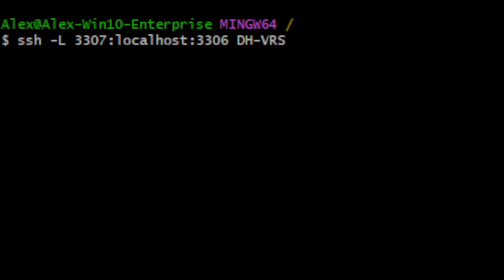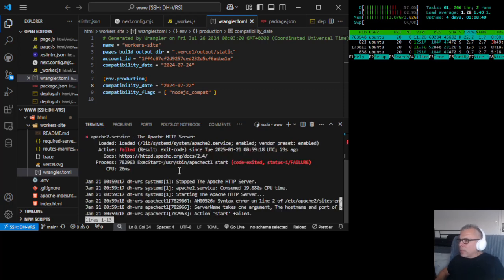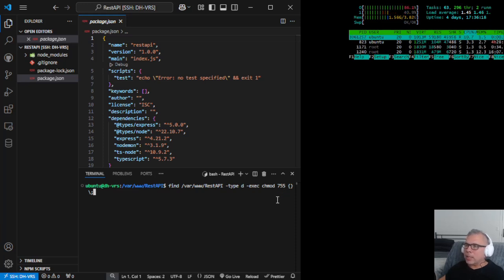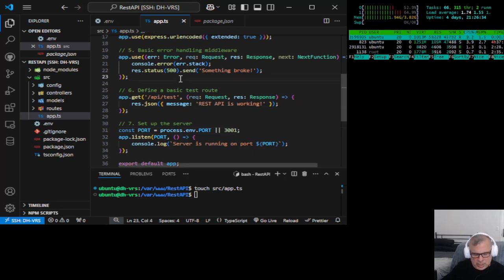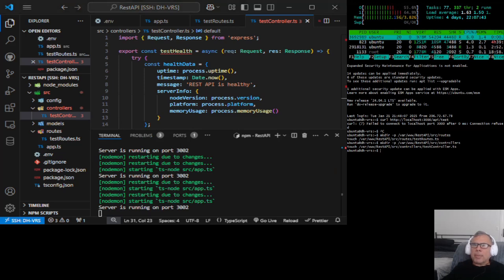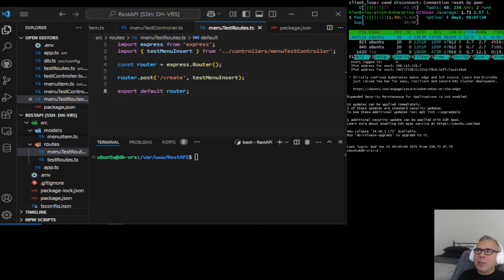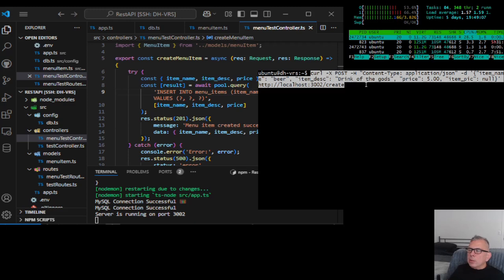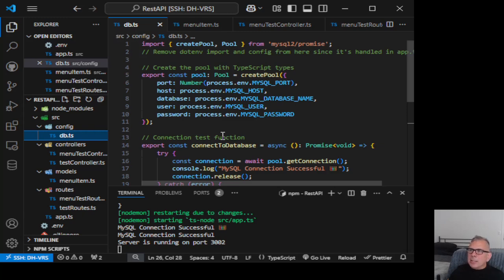RestAPI Typescript Node express mysql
Building a TypeScript REST API from JavaScript foundations - following my journey converting a Node.js restaurant management system to TypeScript. Watch me set up a type-safe API with MySQL integration on Ubuntu Server. Perfect for developers looking to level up their backend skills.

0:26 Logging into Linux VM Cloud Computer using Git-Bash
1:36 Logging into Linux VM using VS Code
3:40 Create root project directory in Linux & provide permissions
8:42 Create and enable a Rest API Virtual Host config file for Apache
13:06 run npm init -y in order to initiate our node project get basic package.json
14:20 npm install original packages (node, express, typescript, etc)
17:09 Echo .gitignore file
18:32 Change Owner & Permissions (chown, chmod) for root folder recursively
21:44 npm install development Typescript, Node, express, cors and their TS support packages
23:54 Creating and editing basic project structure and basic project files (src, config, controllers, routes, models)
27:39 MySQL Workbench connection string configuration (VM port 3306 → local port 3307)
29:00 Creating the main API file, App.ts and first sanity test
37:45 Creating the "rest" of the API files on the config, controllers, routes directories and second sanity test
44:28 Creating a model interface for the NVRS DB
46:11 Comparing nvrs DB schema to the model code on the models folder
48:12 Refactoring the menu item test controller
50:55 Deep Dive into menu test files (routes, controllers, models, config)
59:57 Bringing all together for the final curl -X POST test